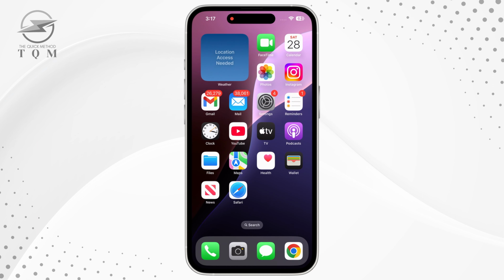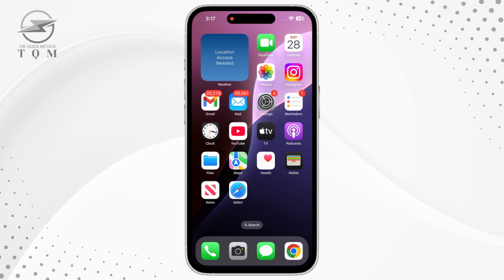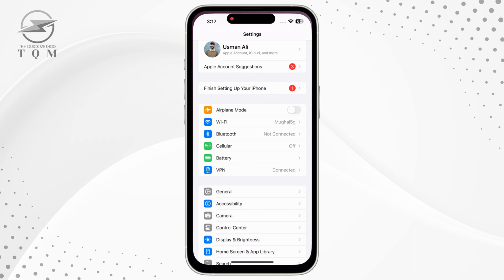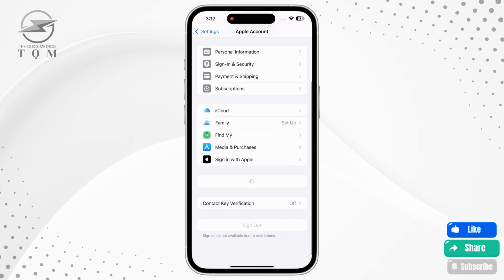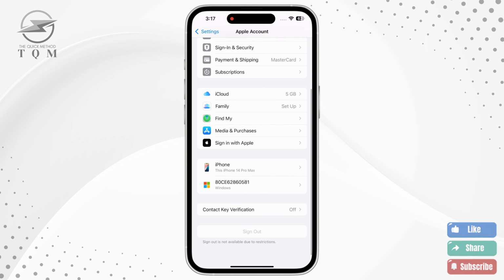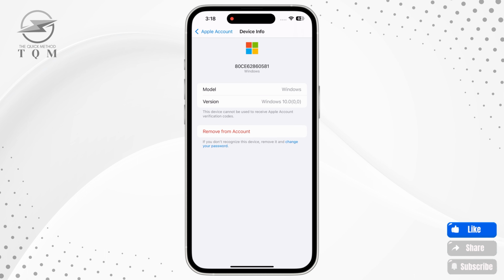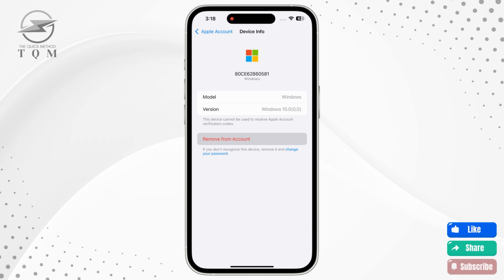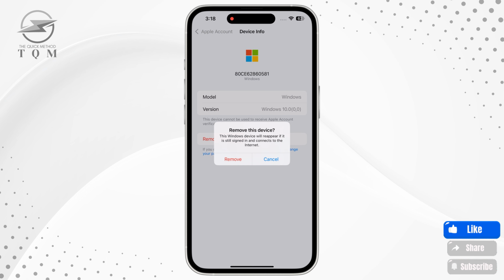How To Remove Apple Account From Another Device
Learn how to safely remove your Apple ID or Apple account from another device in this quick and easy guide. Whether you're improving your account security, logging out of old devices, or managing your connected devices, this step-by-step tutorial will show you how to sign out of your Apple account remotely.

In this video, we cover:

Accessing your Apple ID settings.
Identifying devices linked to your account.
Removing unauthorized or unused devices.
Enhancing account security by managing device access.
Stay in control of your Apple account and protect your data with these simple steps.